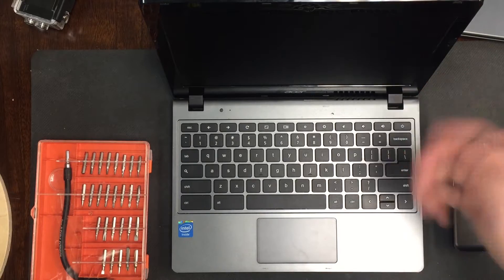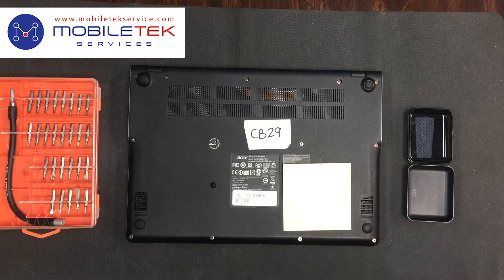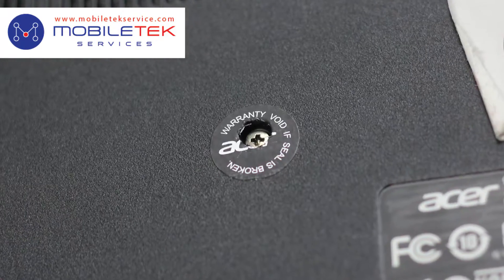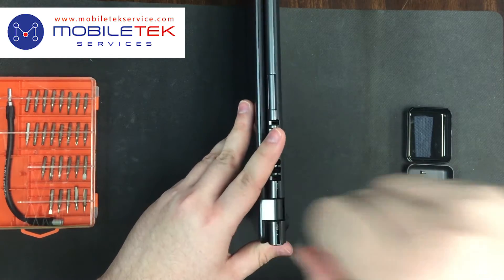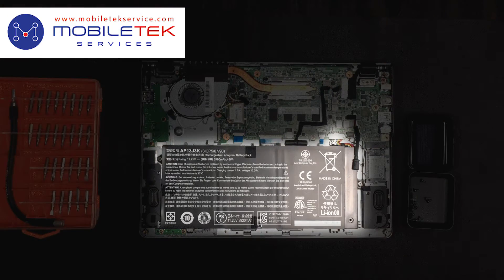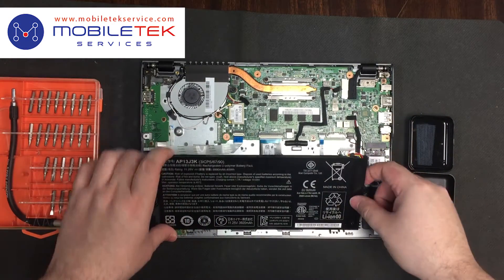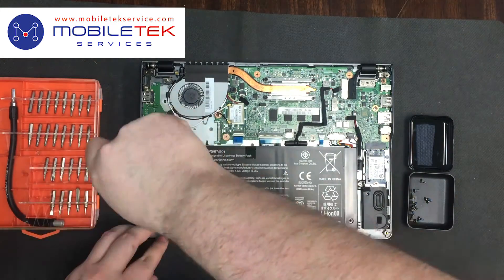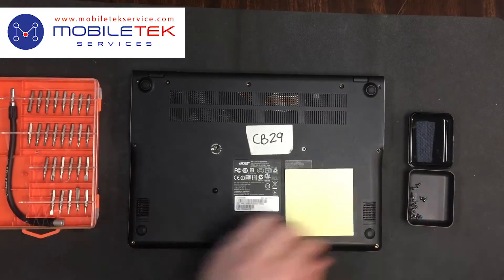Acer Chromebook C720/40 Battery Replacement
This video is a short guide on how to replace a battery on an Acer C720/40 Chromebook.